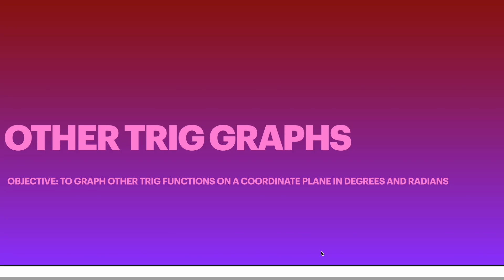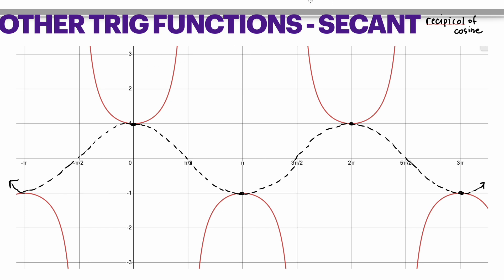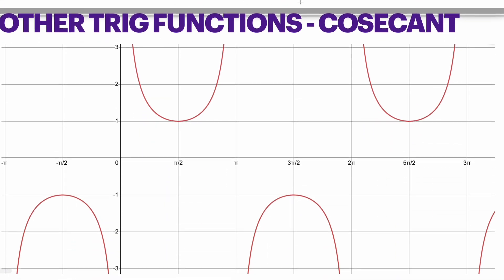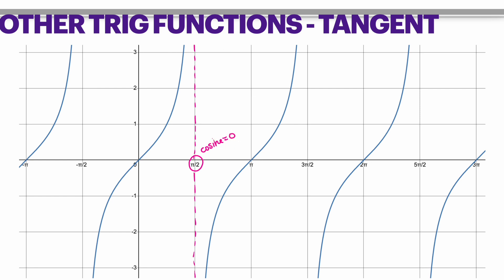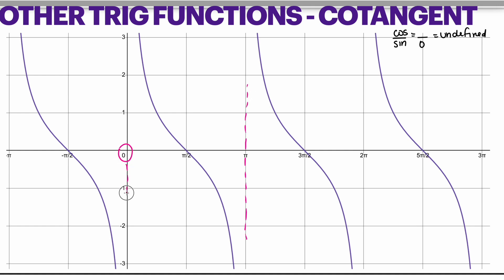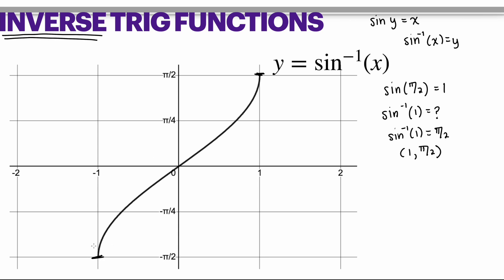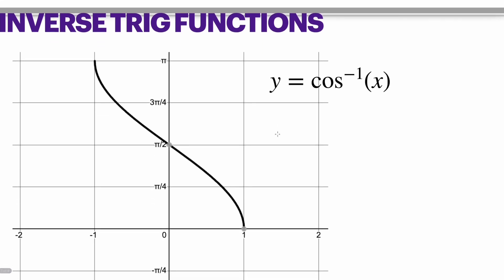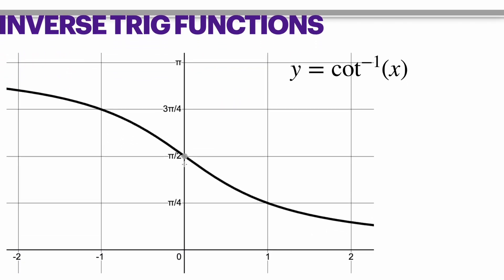Other Trig Function Graphs